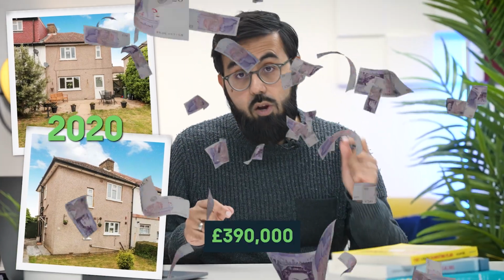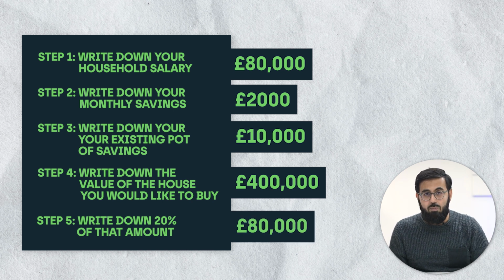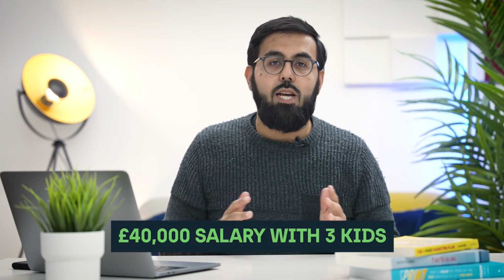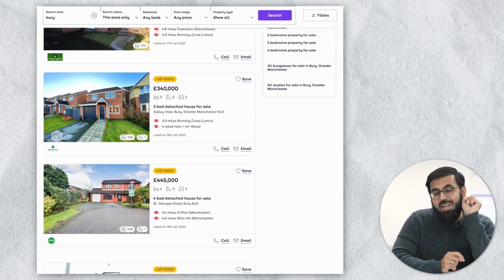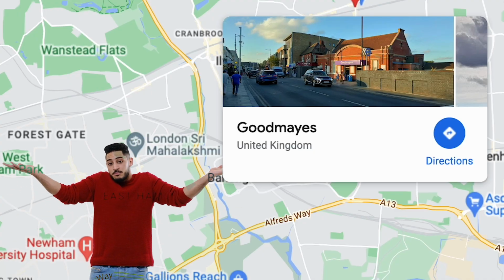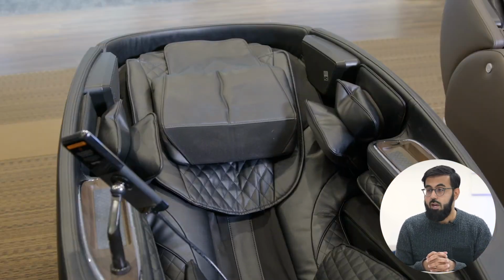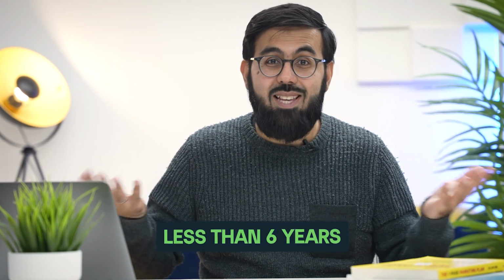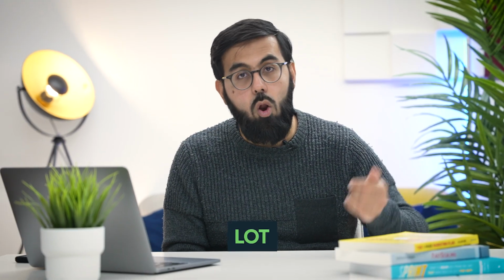How I Bought My First House in London Age 28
Buying a home - particularly in cities like London - has become harder and harder as the years have gone by. Houses keep getting more expensive but salaries don't seem to rise in lockstep.

But, with a few strategic, nifty moves, you can unlock significantly quicker paths to owning your own home.

Remember, with investing, your capital is at risk. If in doubt, always talk to a financial advisor.

TIMESTAMPS
00:00 Introduction
00:36 Figure our your budget scientifically
05:15 Commit to Investing
06:45 Investing for a deposit

Who are we:
We are two Oxford grads who have studied Islamic finance both at uni and classically for over 6 years. We quit our corporate law jobs to go full-time on IFG in 2020. We are on a mission to help 25% of the world's population with their personal finances.

Islamic Finance Guru (IFG) is an Islamic finance comparison and analysis site that helps people with their investment, personal finance and entrepreneurial journeys.

We do this for one reason: to make our community better-off. We want to take Muslims from being among the poorest in society to the richest. We think that this is the most effective way to deal with problems like discrimination, under-representation and poverty.

Get in Touch:

If you’d like to talk or have any questions or requests, we’d love to hear from you. Tweeting @IFguru directly will be the quickest way to get a response, but if your question is more complex, feel free to drop us a line on our Forum - we and the muftis on the forum try to respond to every one!